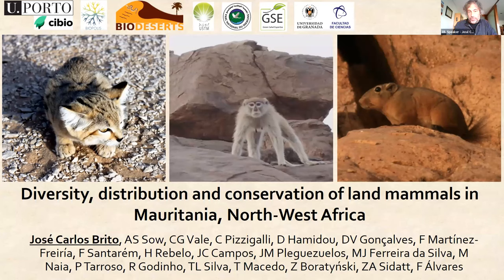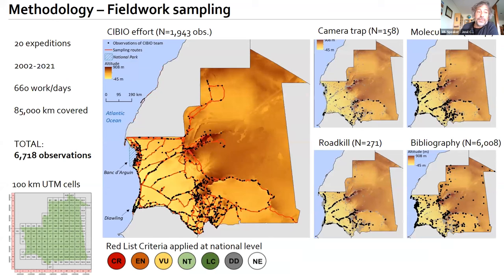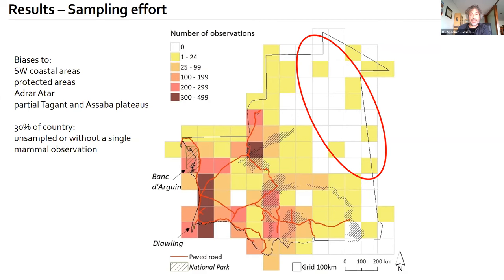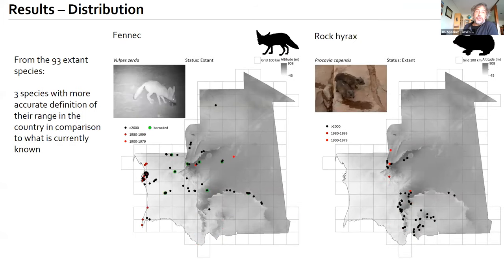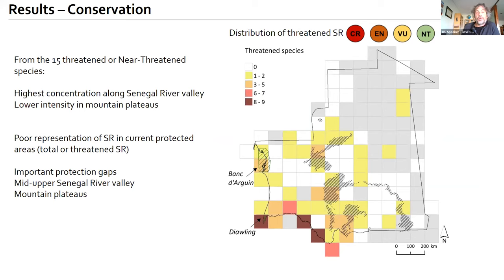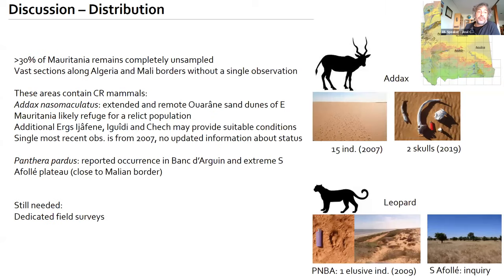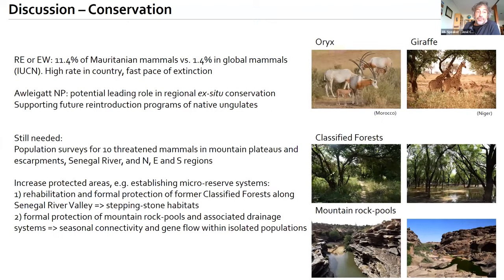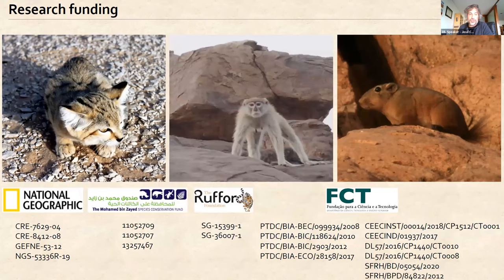Diversity, distribution and conservation of land mammals in Mauritania - José Carlos Brito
This work assessed the diversity, distribution, and conservation of land mammals in Mauritania. The updated taxonomic list comprises 107 species, including 93 extant, 12 Regionally Extinct, and 2 Extinct in the Wild. Mapping of species distributions allowed locating concentrations of extant mammal species richness in coastal areas, along the Senegal River valley, and in mountain plateaus. Recent regional extinction of large-sized Artiodactyla and Carnivora has been very high (11% extinct species). From the extant mammals, 11% are threatened, including flagship species. Species richness is poorly represented by the current protected areas. Despite the strong advances made, 23% of species categorise as Data Deficient. Persisting systematics and distribution uncertainties require further research. Field surveys in currently unexplored areas (northern and south-eastern regions) are urgently needed to increase knowledge about threatened mammals. The current work sets the baseline for the future development of detailed research studies and to address the general challenges faced by mammals and biodiversity in the country.

José Carlos Brito - CIBIO, InBIO Laboratório Associado, Portugal